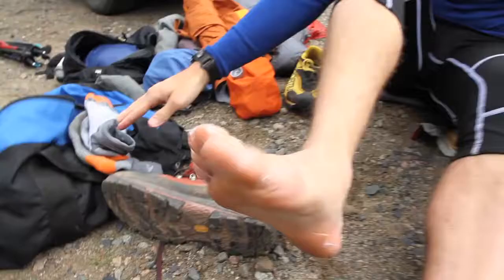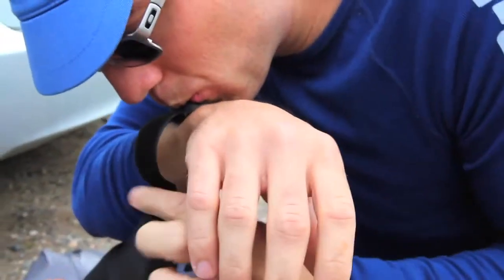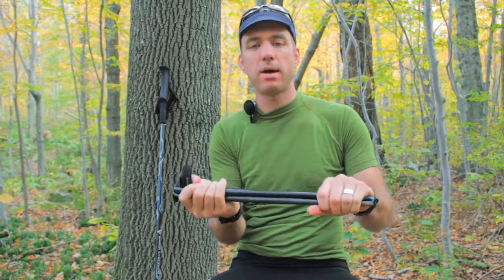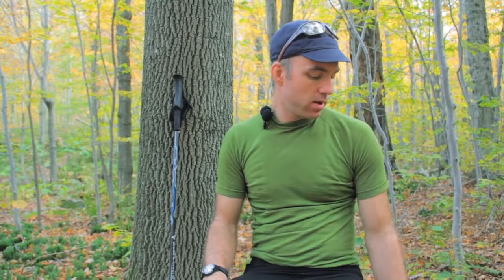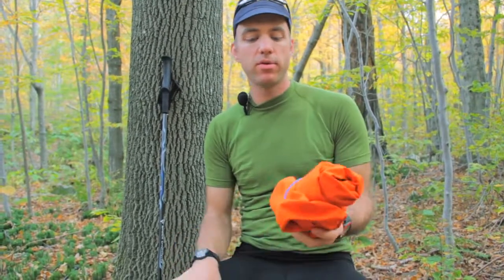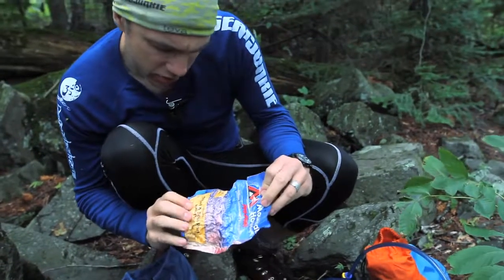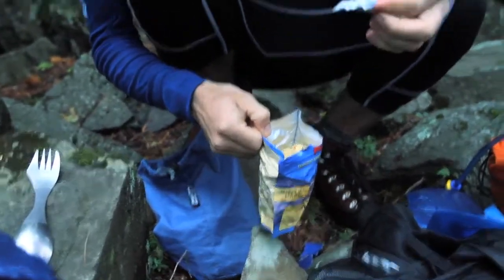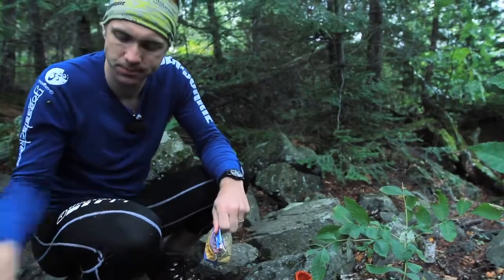FAST & LIGHT Series -- The Gear We Used